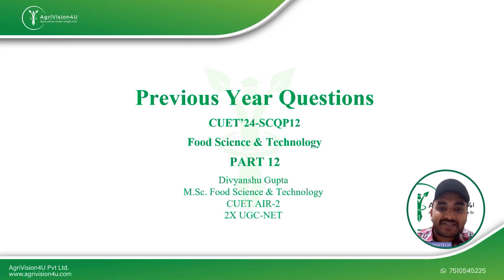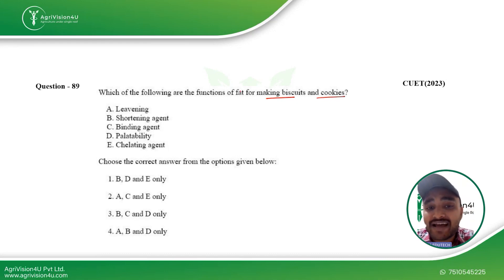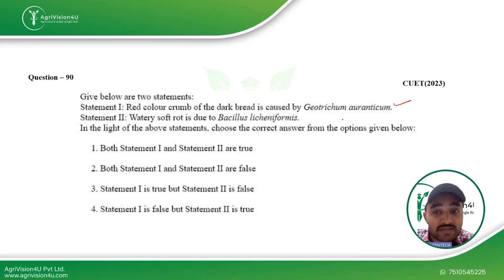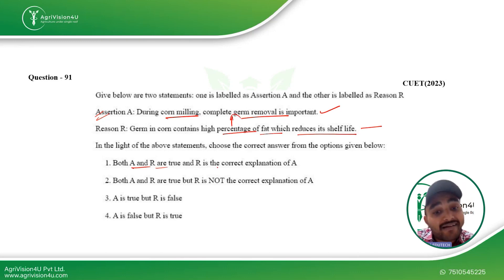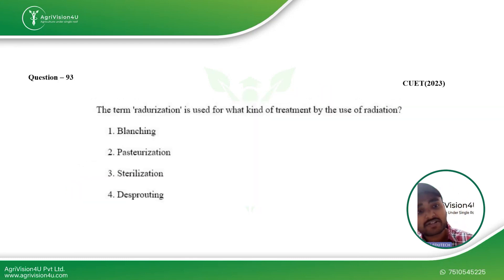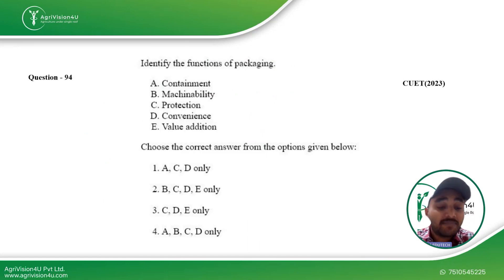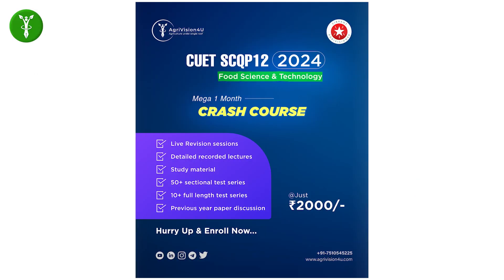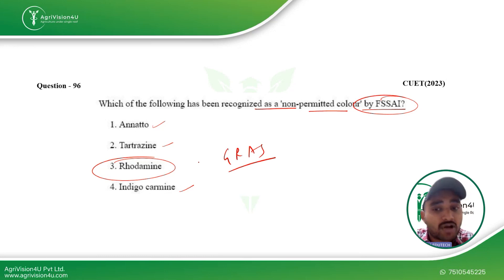CUET SCQP12 Previous Year Questions | Food Science & Technology | Ft. Divyanshu Gupta | Set - 12